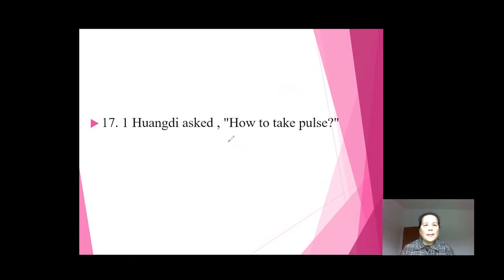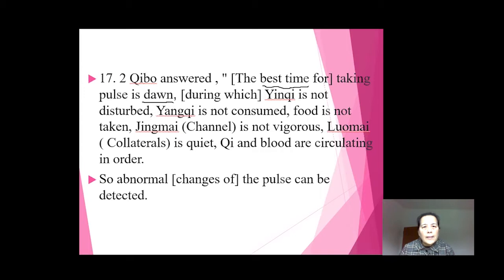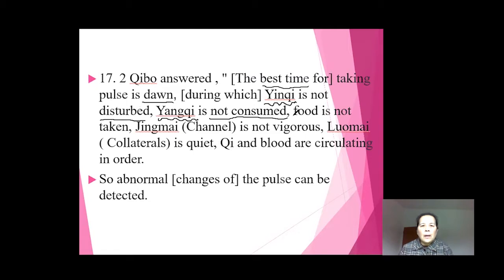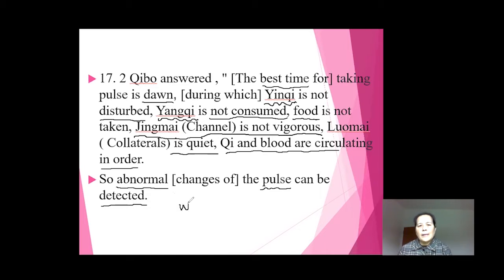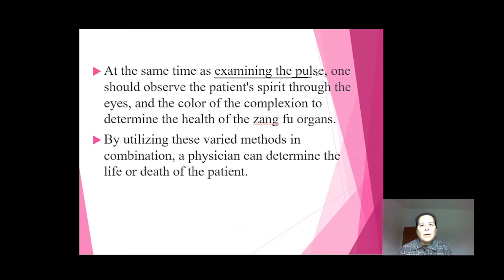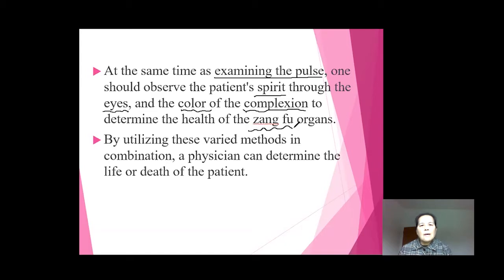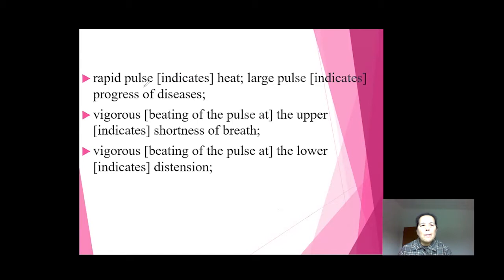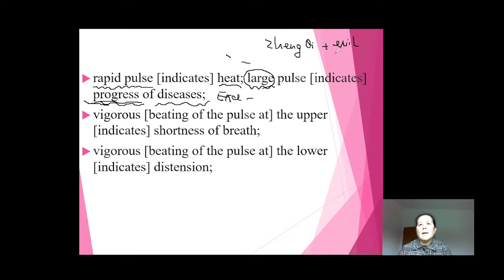Su Wen Chapter 17 Mai yao Jing wei Lun pian/ 黄帝内经 素问 脉要精微论篇第十七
The Neijing is one of the most important classics of traditional Chinese medicine. Its authorship is attributed to the great Huang Di, the Yellow Emperor, who reigned during the third millennium BCE.

Written in the form of a discourse between Huang Di and his ministers, The Yellow Emperor's Classic of Medicine contains a wealth of knowledge, including etiology, physiology, diagnosis, therapy, and prevention of disease, as well as in-depth investigation of such diverse subjects as ethics, psychology, and cosmology.

Book:
The Yellow Emperor's Classic of Medicine: A New Translation of the Neijing Suwen with Commentary

Yellow Emperor's Canon of Medicine: Plain Conversation